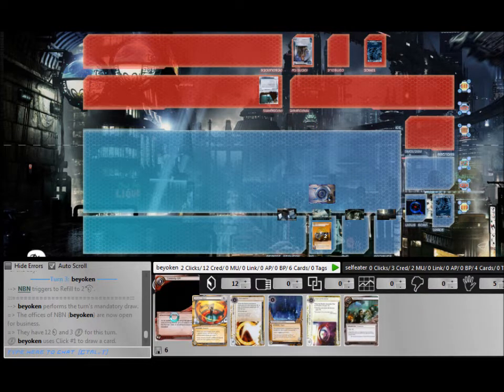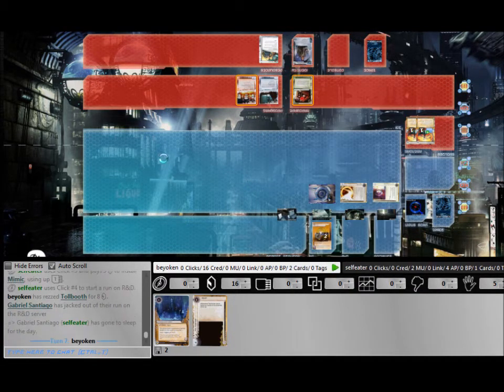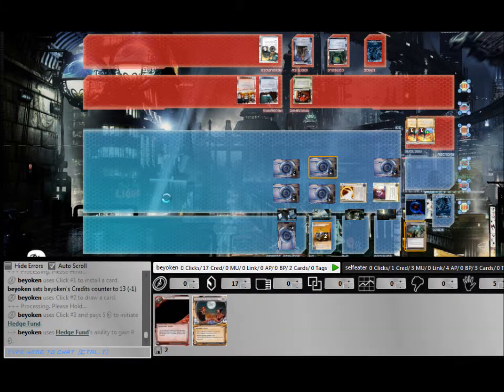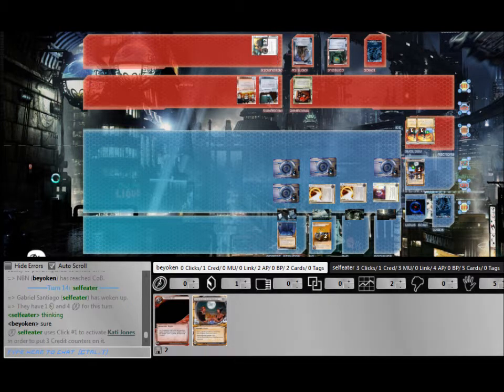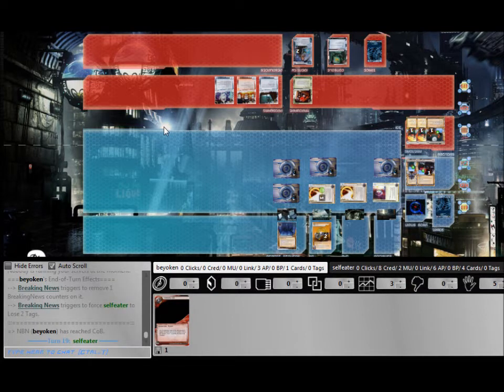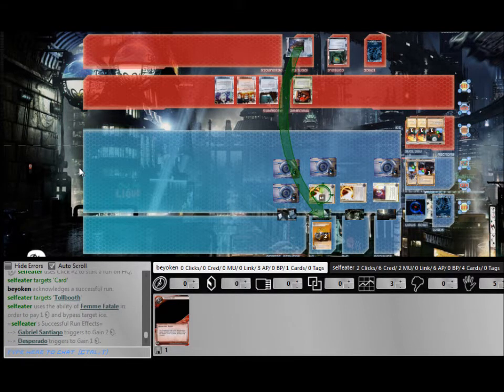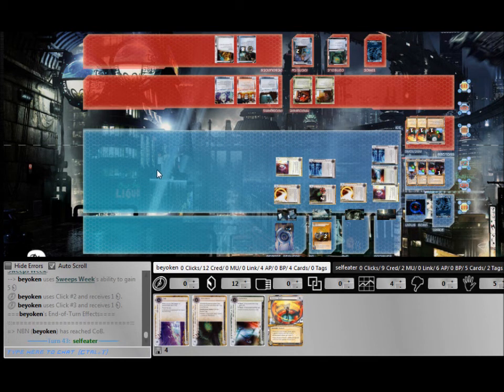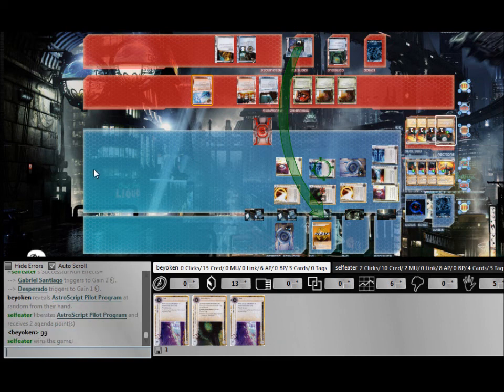Android Netrunner: PsychoNBN vs. Gabe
16:50 --- fast forward to endgame.